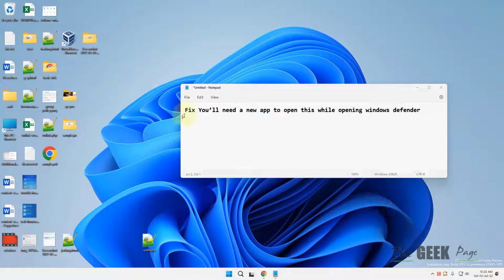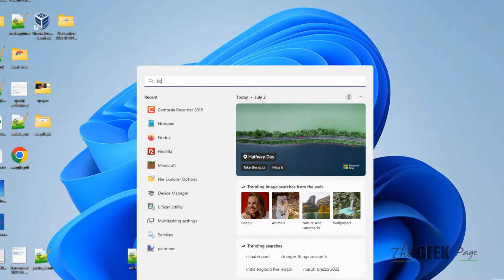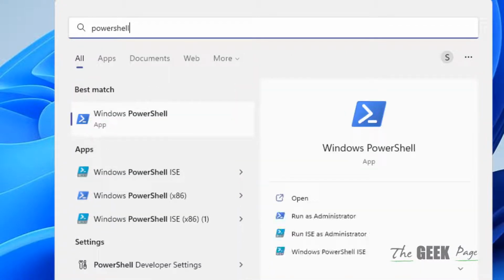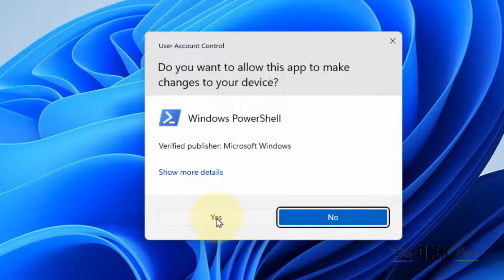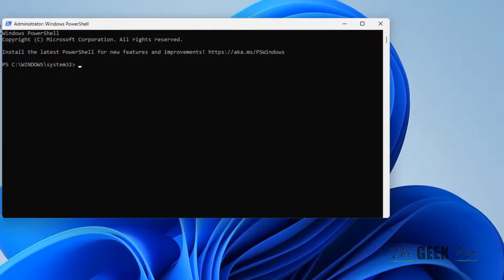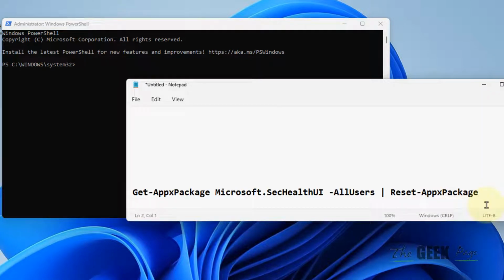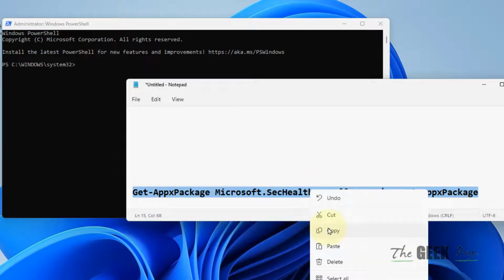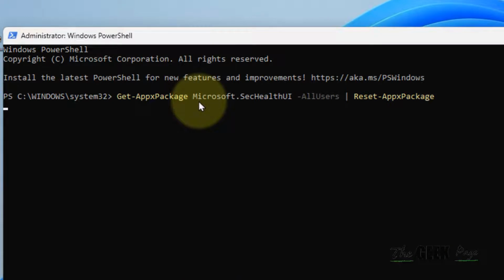Windows 11 defender You’ll need a new app to open this